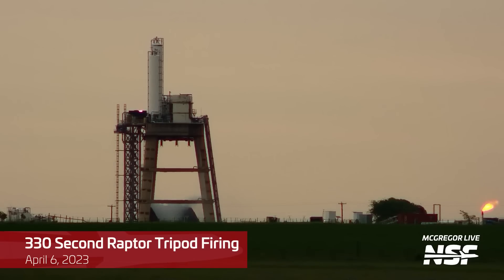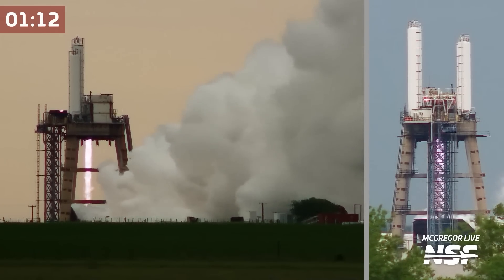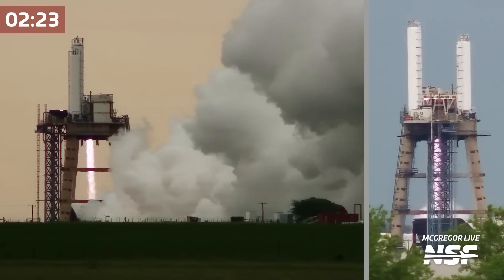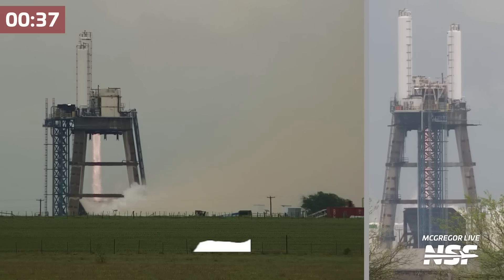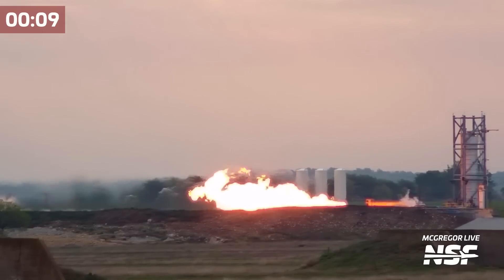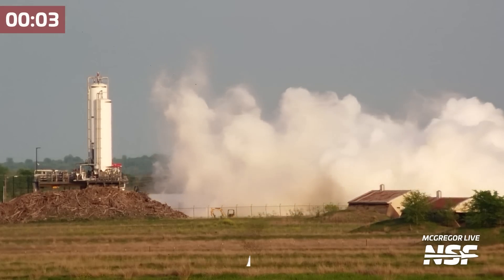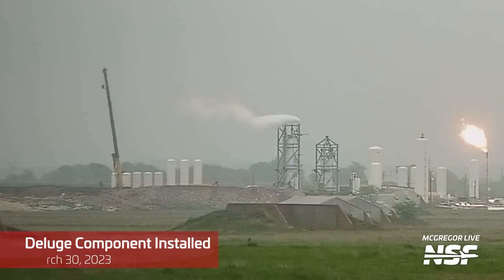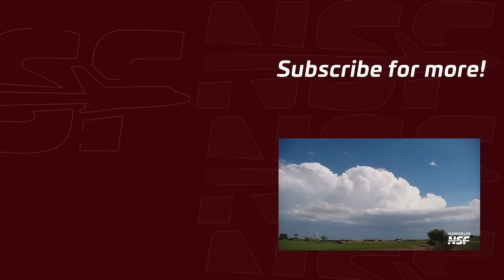Is SpaceX Practicing Starship Burns for Orbital Test Flight?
Is SpaceX firing Raptor engines with specific Starship burn profiles? Adam walks us through the latest Raptor tests being conducted at SpaceX's McGregor, Texas test facility.

🤵 Hosted by Adam (@Adam Cuker).
🎥 Video from McGregor Live, Photos from Gary Blair.
✂️ Edited by Thomas (@_thomashayden).
💼 Produced by Adam (@AdamCuker).